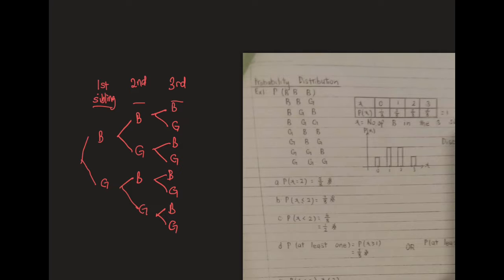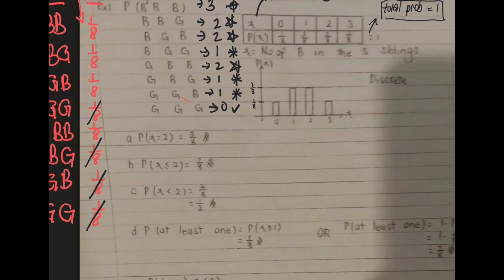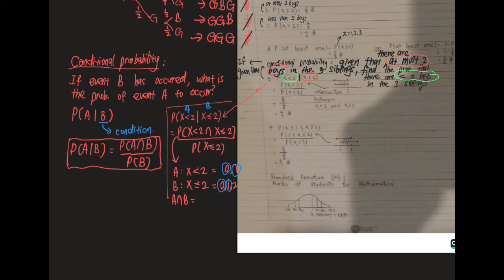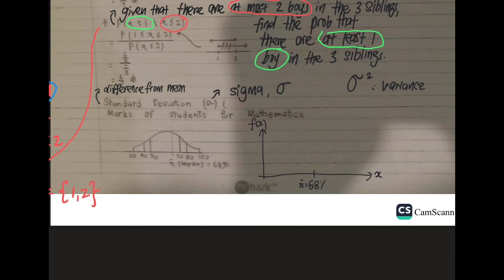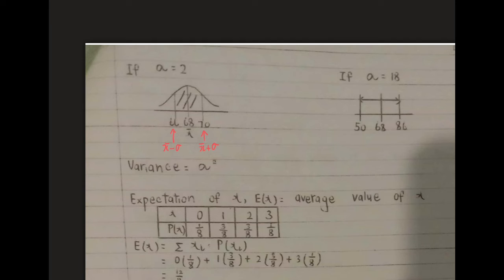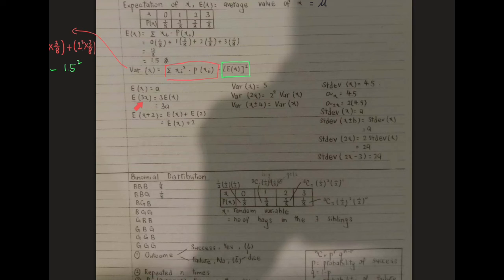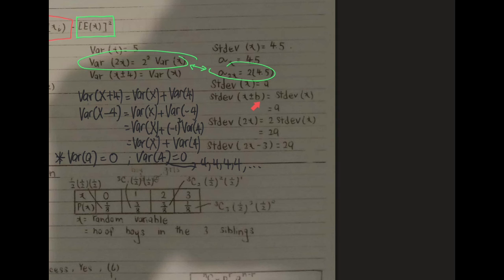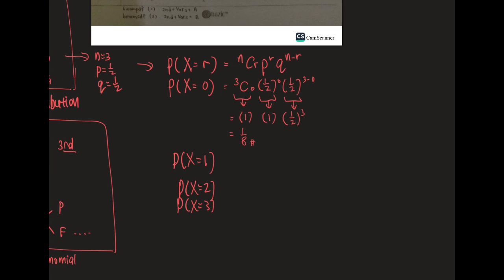Probability distribution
Discrete probability distribution and binomial distribution